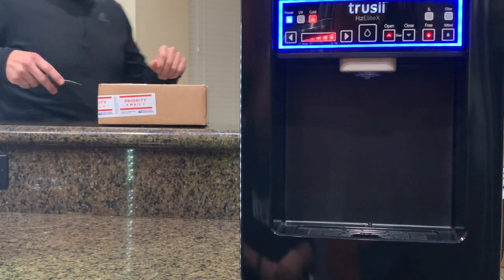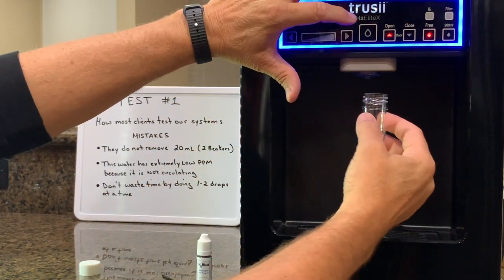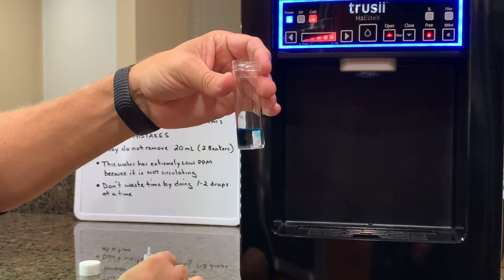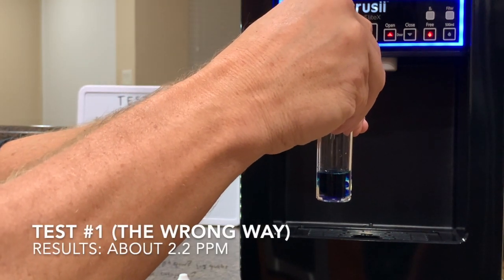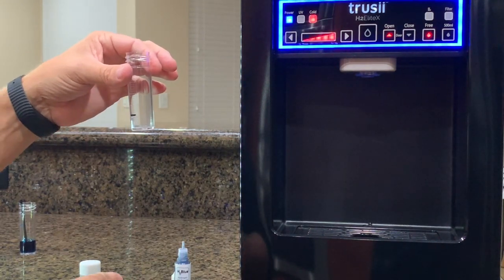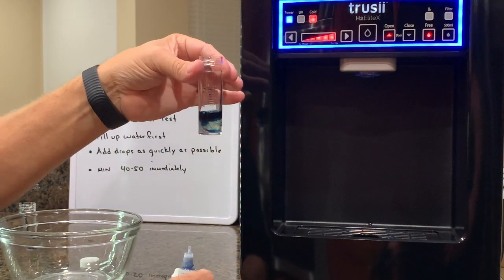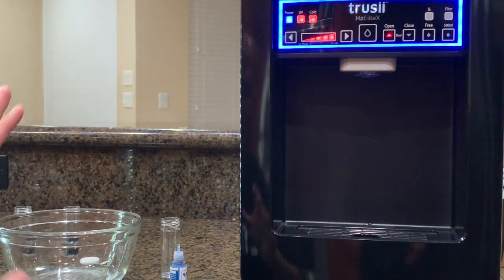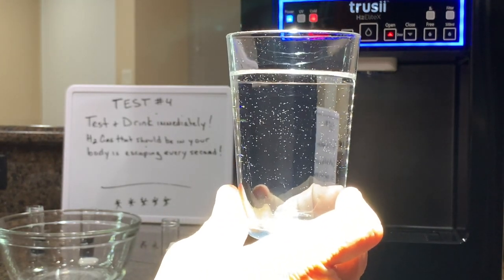Do trusii systems really make that much hydrogen? trusii EliteX hydrogen system hydrogen ppm Test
trusii clients: You've asked for it, and now it's finally here. A completely raw, unedited test of the true hydrogen concentration of our trusii H2 EliteX Ultra High Concentration Molecular Hydrogen Water System.

Our H2 systems are the highest concentration water systems in the world, and this video serves as clear, unadulterated PROOF.

This video, all shot in one take and completely unedited, will first show you how NOT to test your trusii EliteX system for hydrogen concentration (which is the way nearly everyone is testing it).

We then follow up with 2 ways to accurately assess the hydrogen ppm produced by our world-class systems using H2Blue hydrogen test reagent testing drops You’ll see that not only do our trusii H2 water systems live up to the lofty claims, they surpass them.

Keep in mind: this is NOT an alkaline water filter. This is a molecular hydrogen water generator.